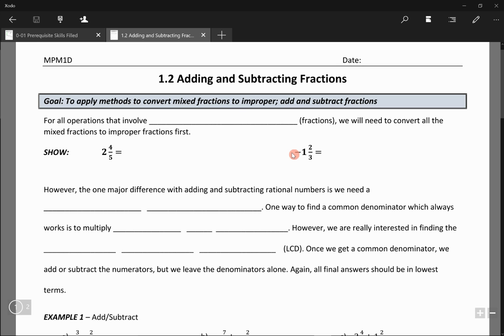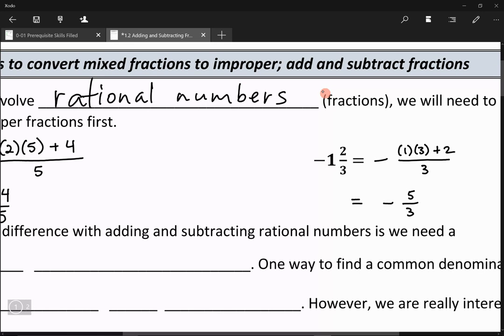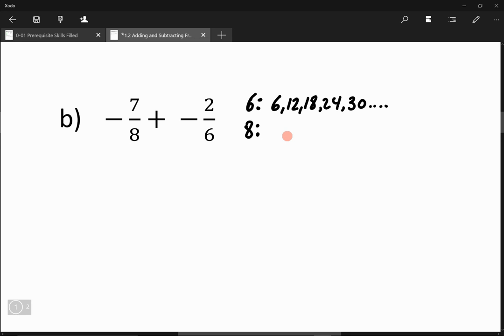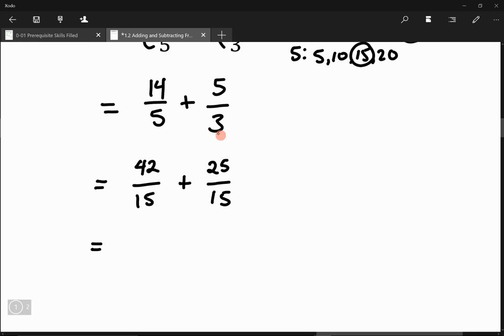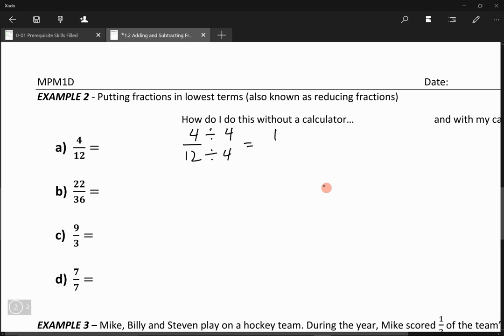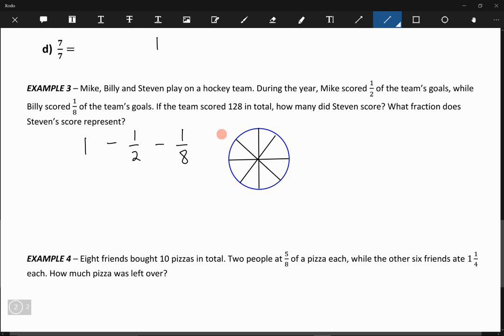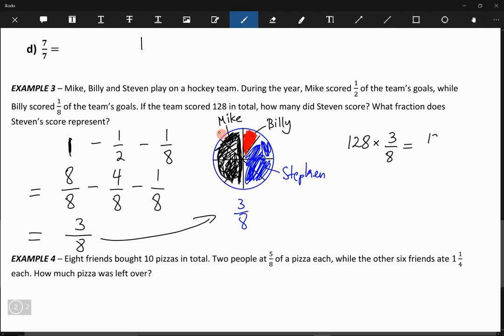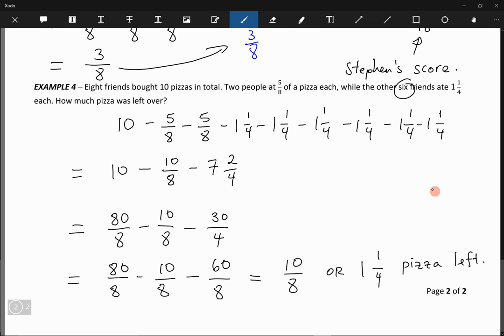MPM1D1 1 2 Adding and Subtracting Fractions